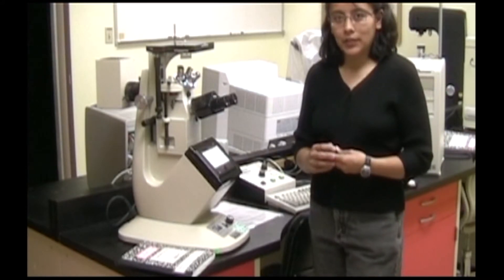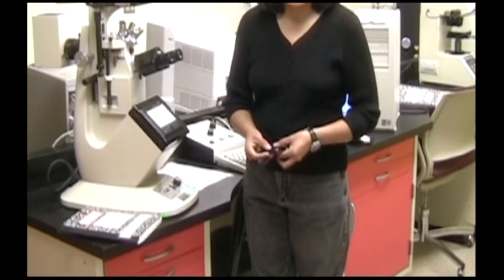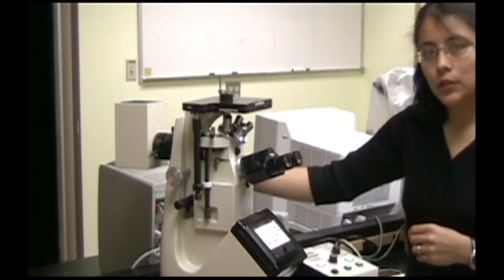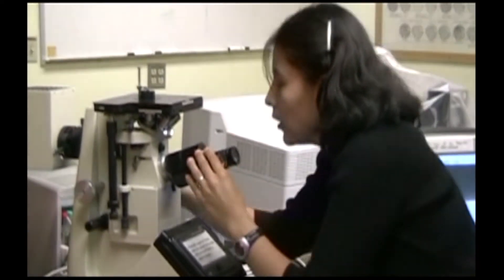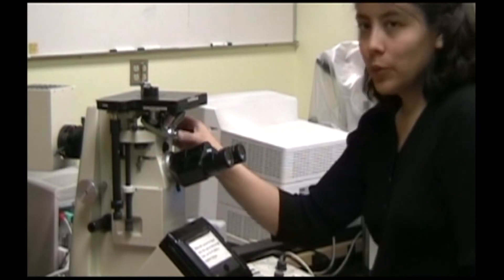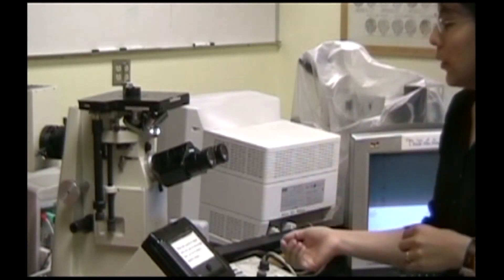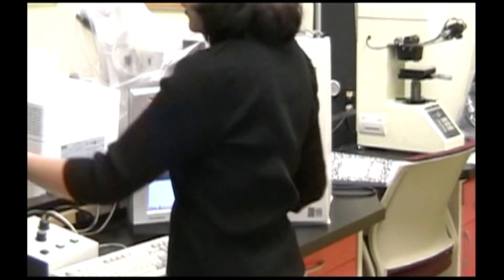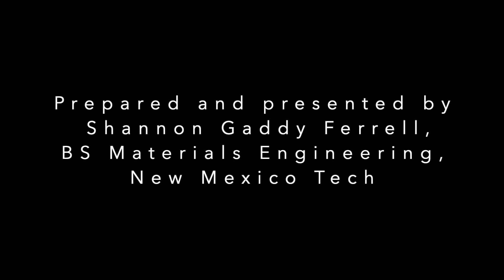How to use the Unitron Versamet-2 Optical Microscope - NMT Materials Dept.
A brief video-description on how to use the Unitron Versamet-2 Optical Microscope.